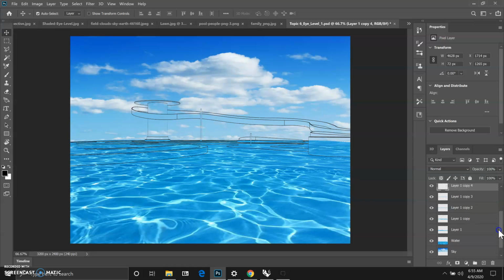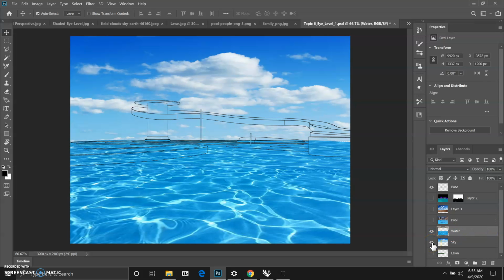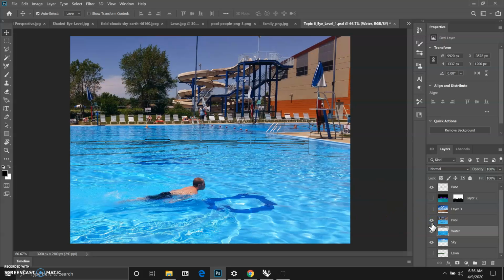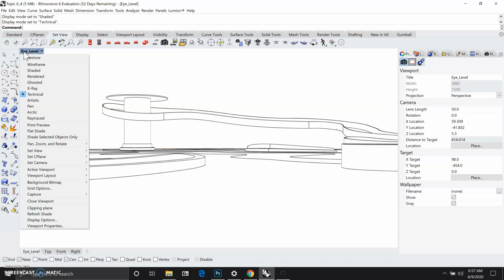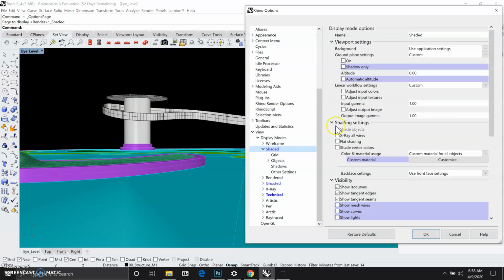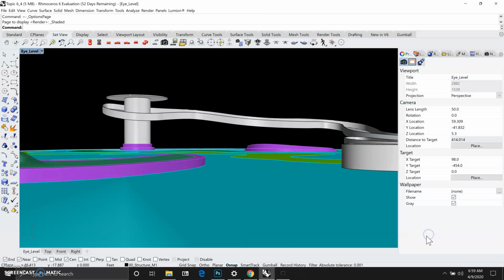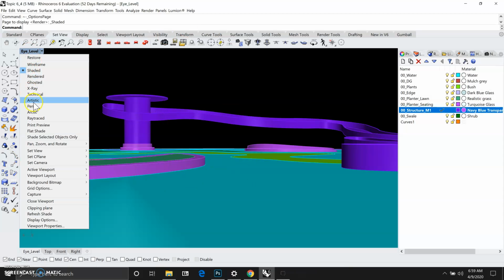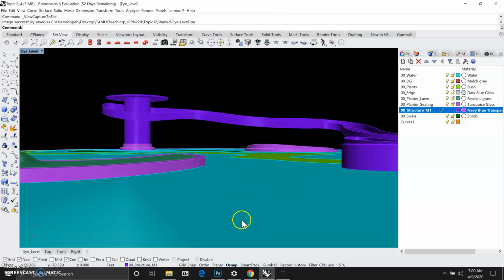Topic 6: Two different work flows for creating collages in Photoshop using images from Rhino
In this video, we will compare two different ways of compositing images into a collage in Photoshop if your computer is too slow for 3D rendering. The first work flow relies on transforming texture images to fit the perspective of a line work base drawing. The second work flow uses masks to select features from existing images for compositing over a shaded view from Photoshop.